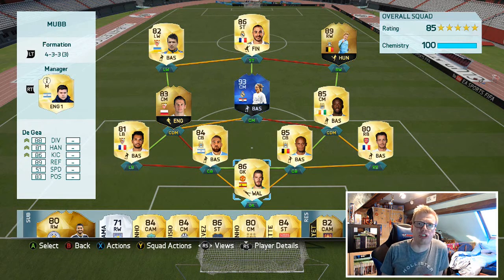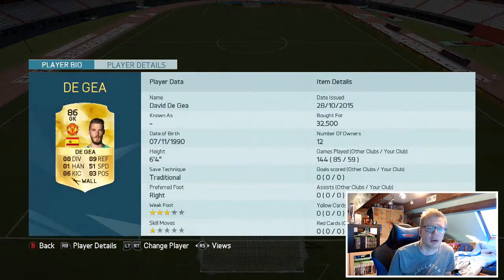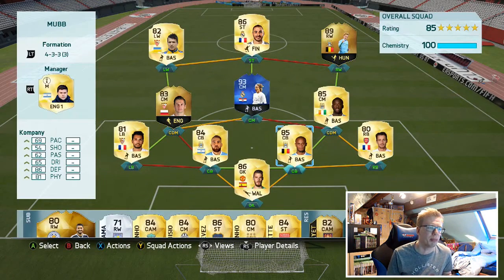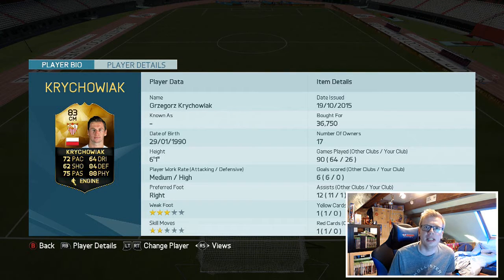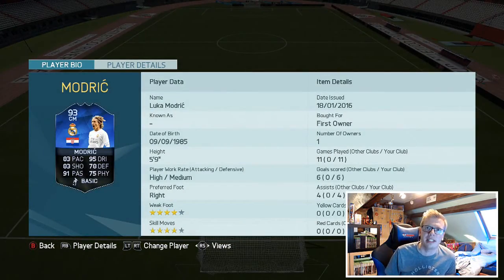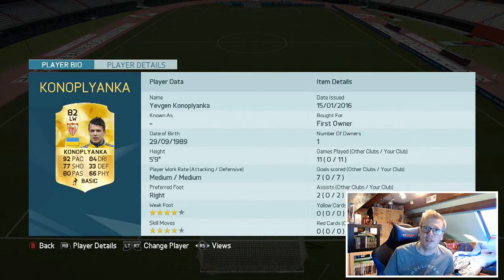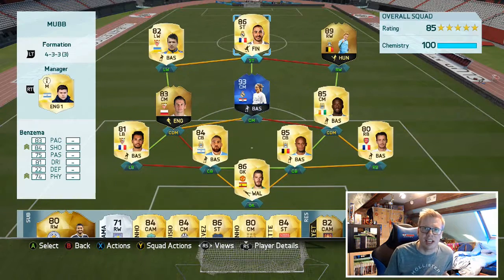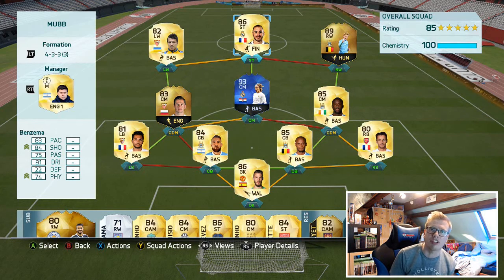AMAZING TOTY MODRIC HYBRID SQUAD BUILDER! FEAT. TIF DE BRUYNE & YAYA TOURE!